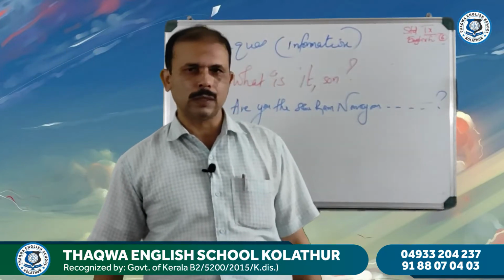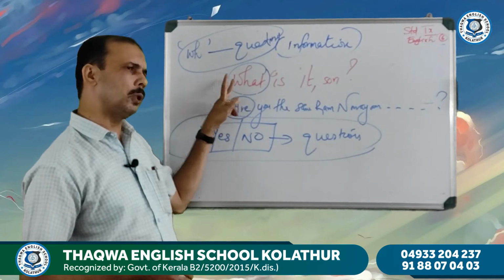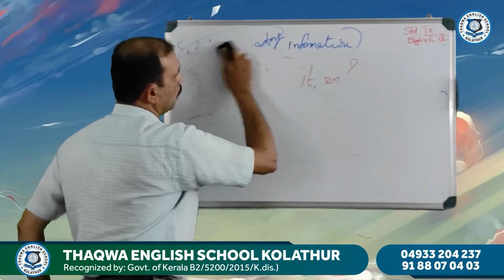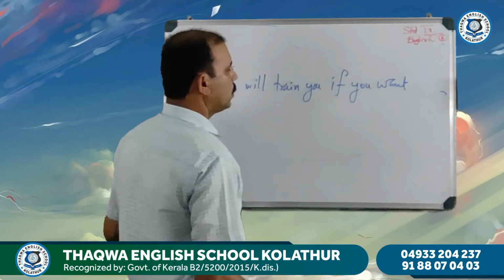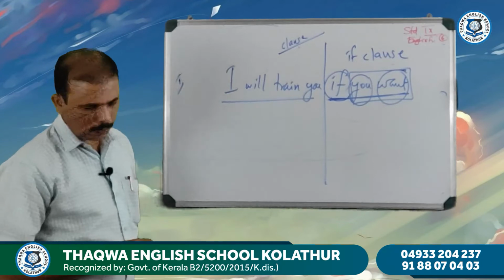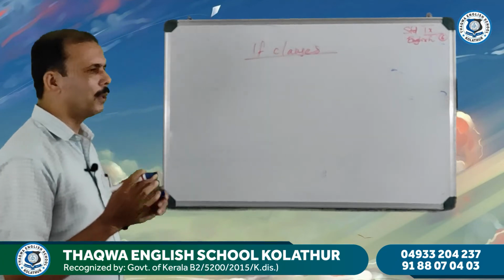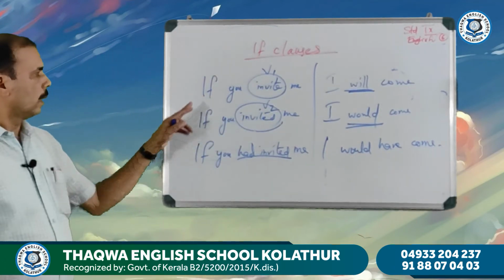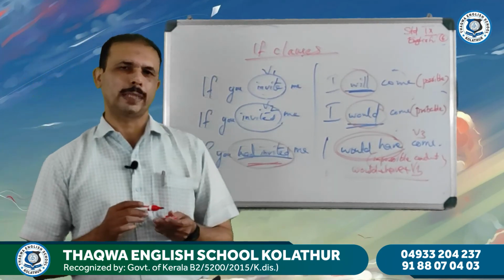Class 9 English Part 6 Saithalavi